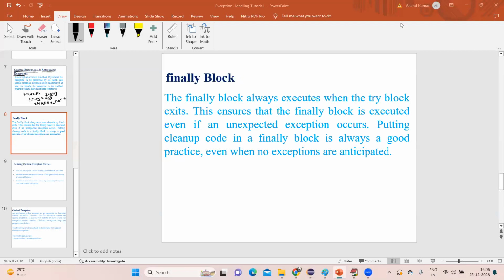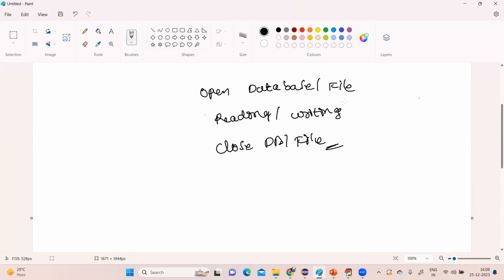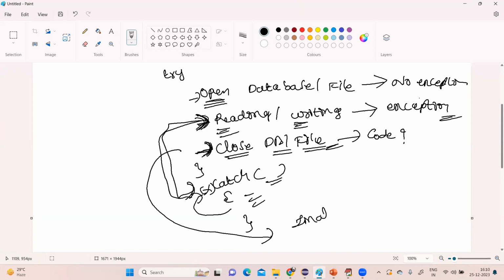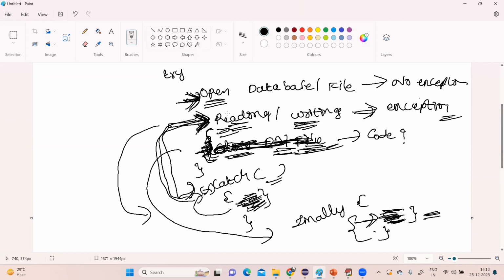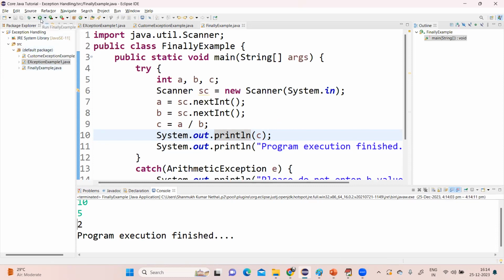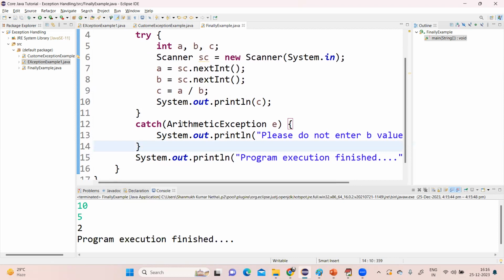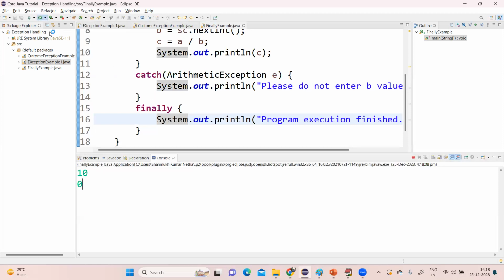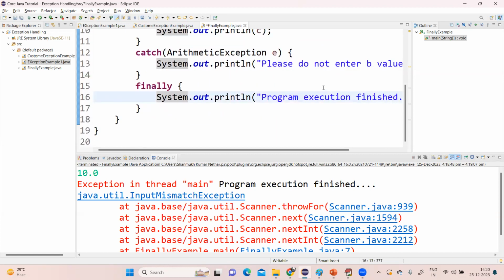Finally Block in Java